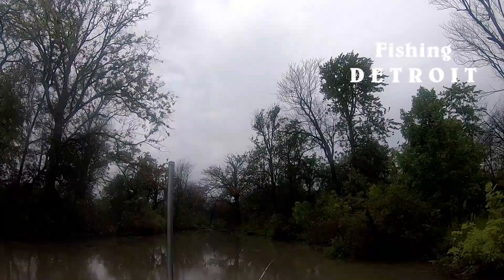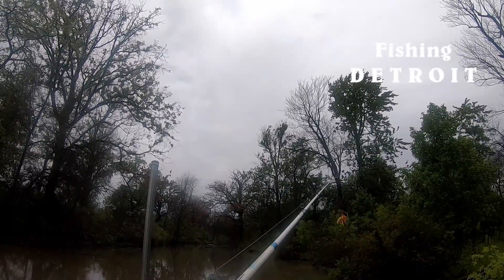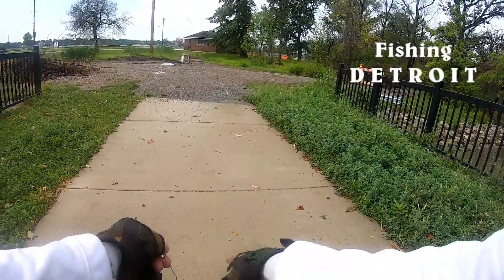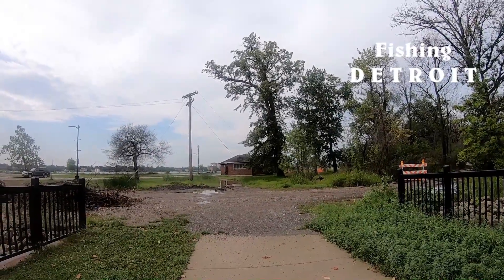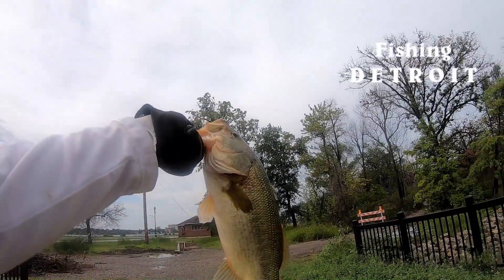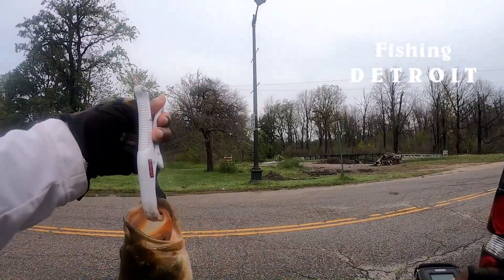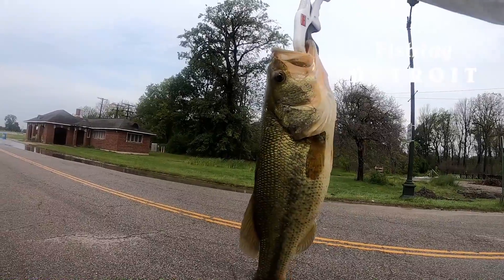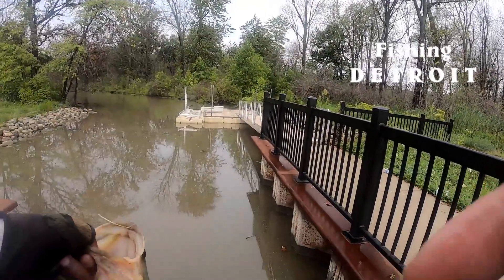Walmart Combo Catch: Part 2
The combination worked again and that excusion rod never seems to let me down.  Spinnerbaits should be in everyone's tackle box for use when the bite is slow.